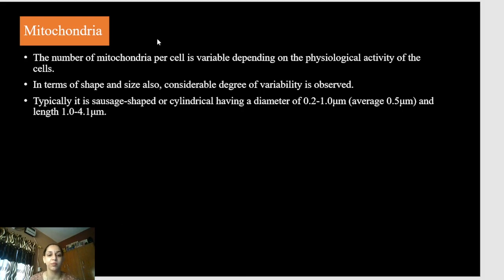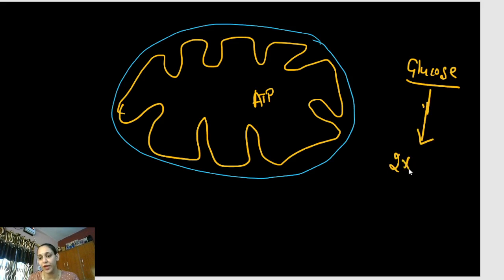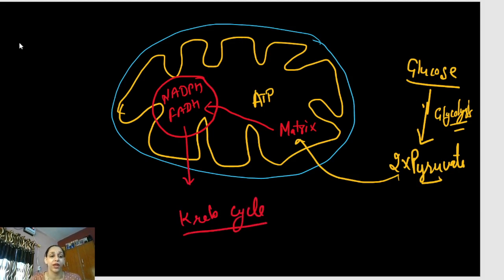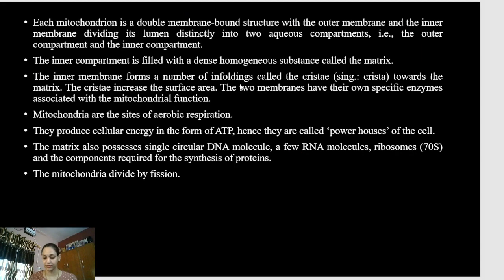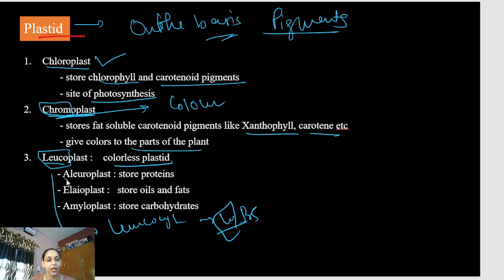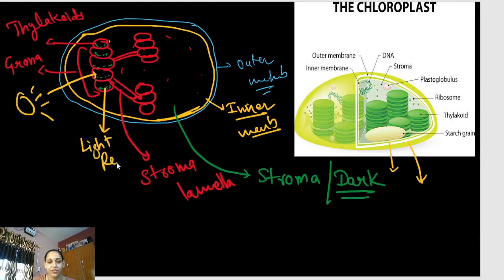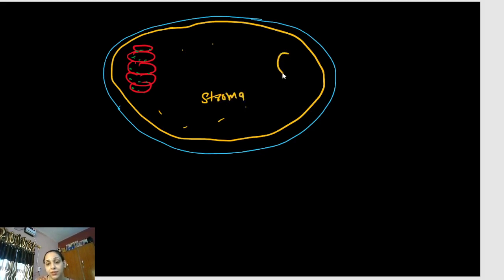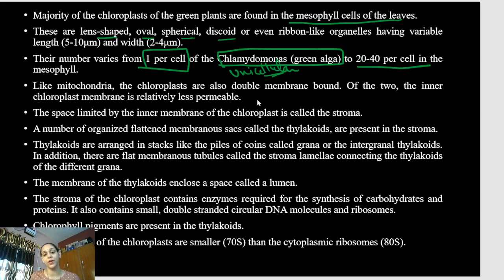Cell: the unit of life part-5 || Mitochondria || Chloroplast || NEET BIOLOGY || Jyoti Rana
In this video, I am going to teach you about the mitochondria and chloroplast in eukaryotic cell.